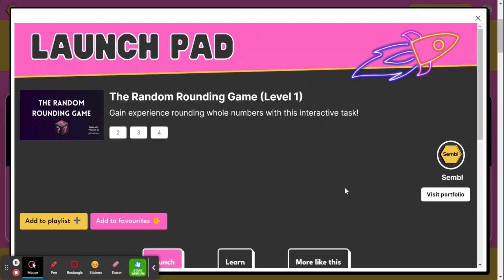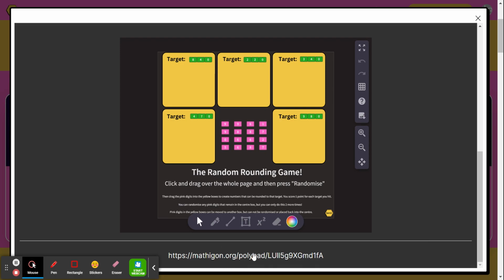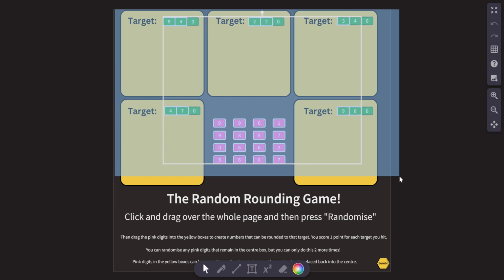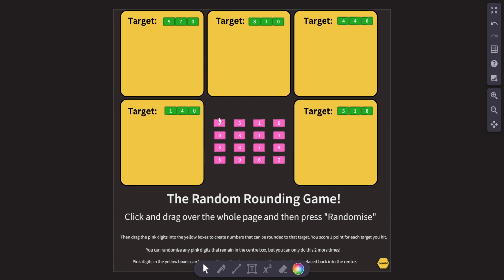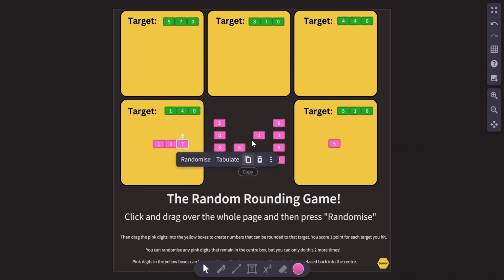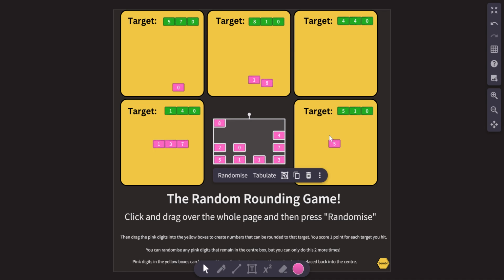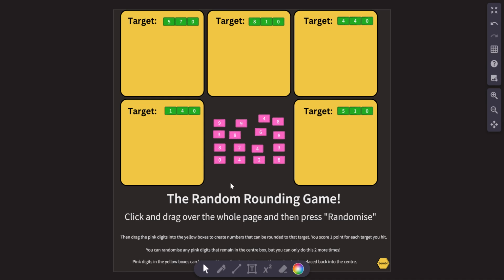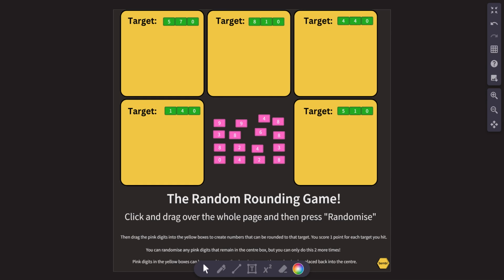The Random Rounding Game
A quick video to explain how the game is played.